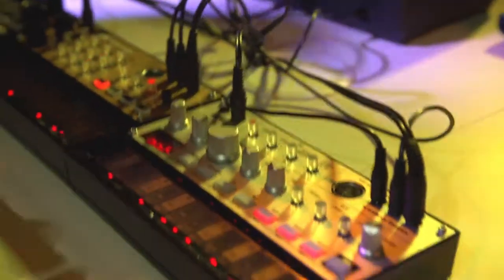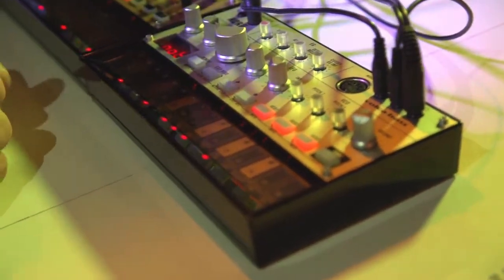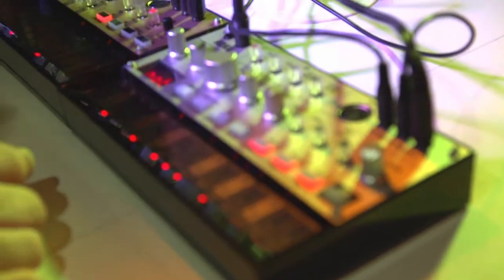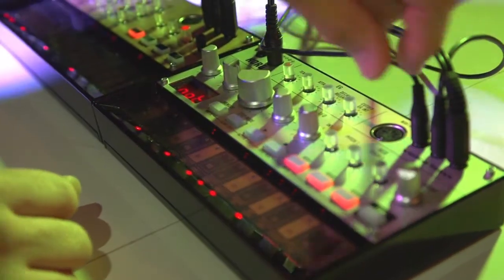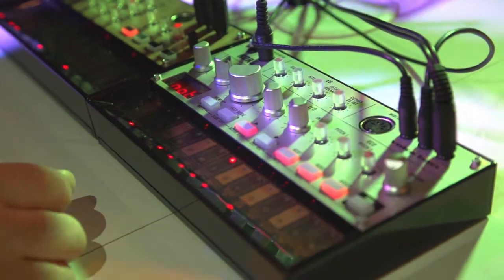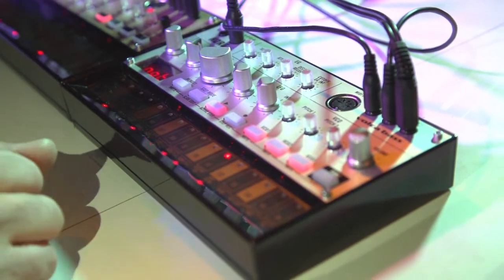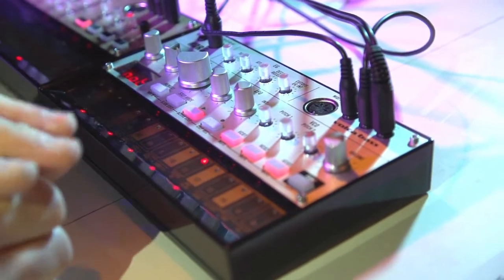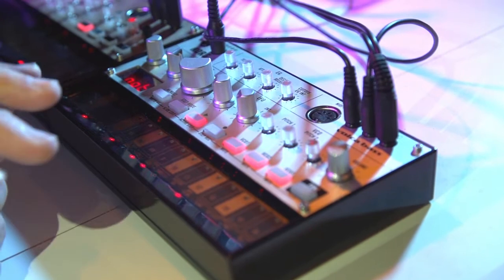KORG VOLCA BASS review at The BPM Show 2013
Soundbase Megastore visited The BPM Show 2013 this year to bring you all the latest info, breakdowns and reviews on the latest DJ and production equipment.

We met with all the major suppliers and looked at all the new releases.